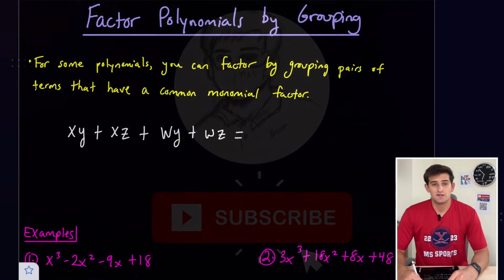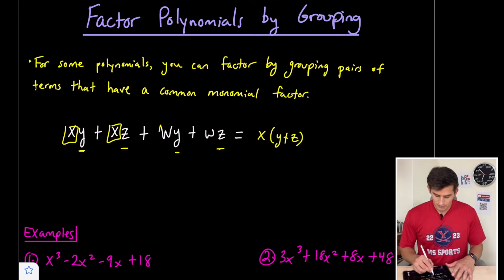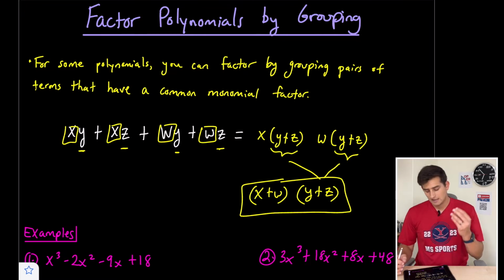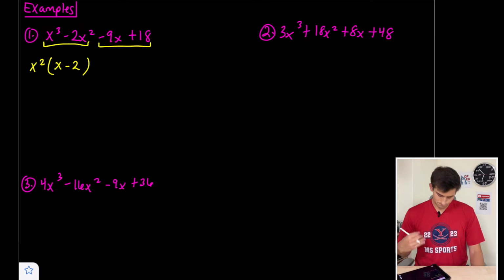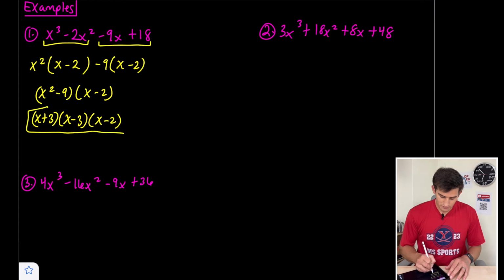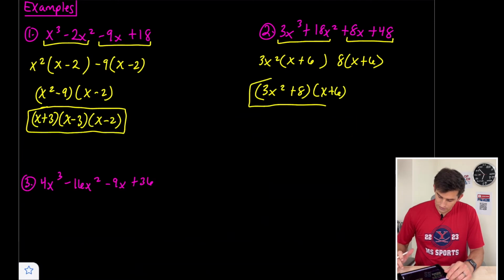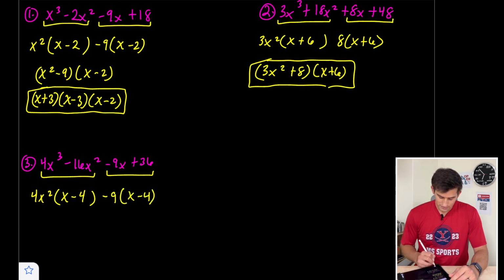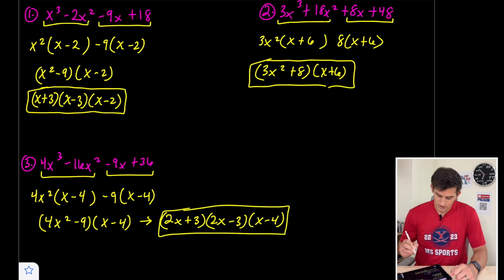Factor Polynomials by Grouping